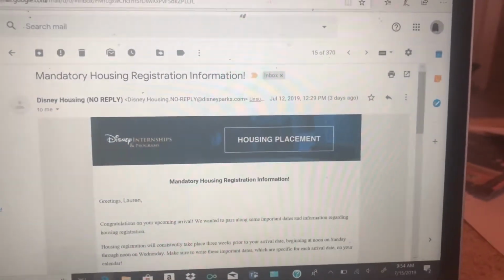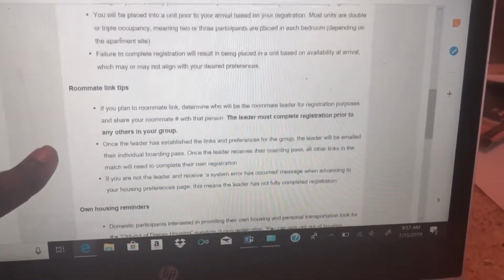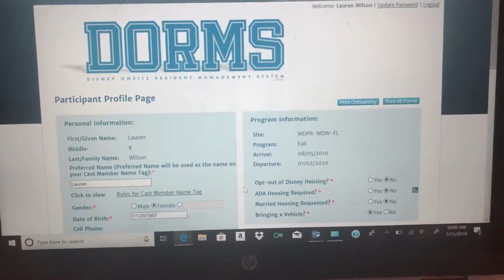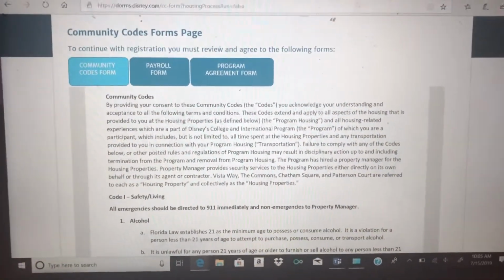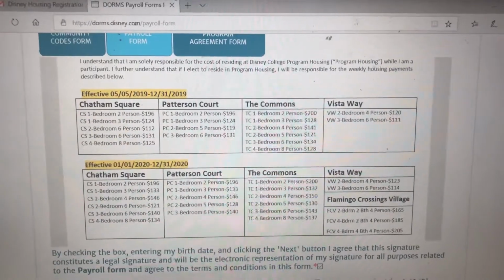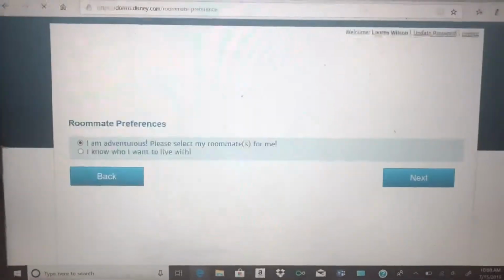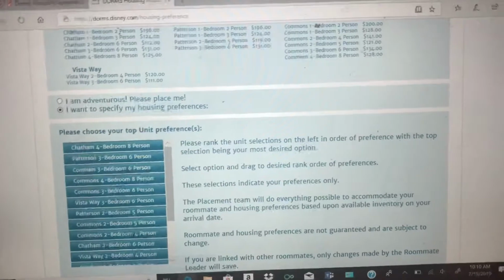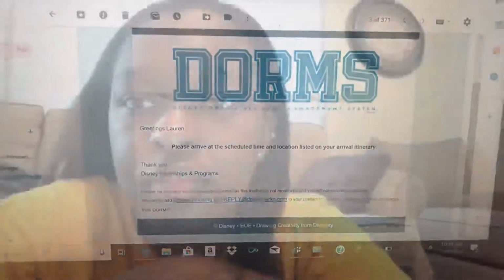Signing up dcp housing: walk-through | dcp fall 2019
Hello everyone I hope you all found this video to be helpful. I wanted to do my best with giving you a start to finish walk through of how to sign up for housing.